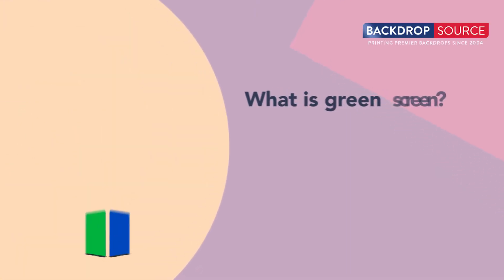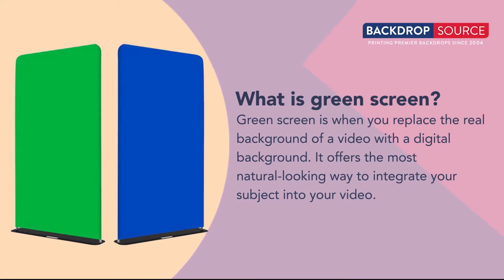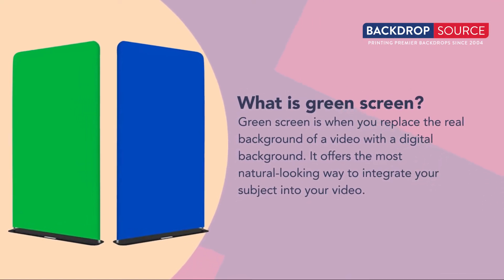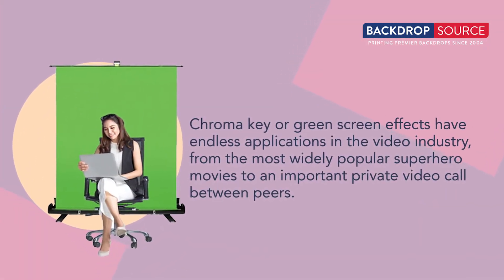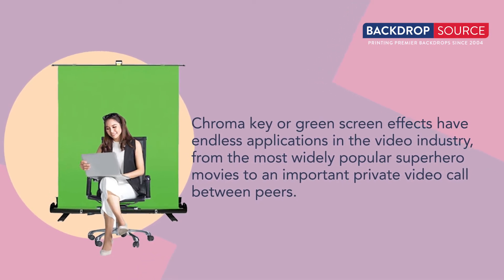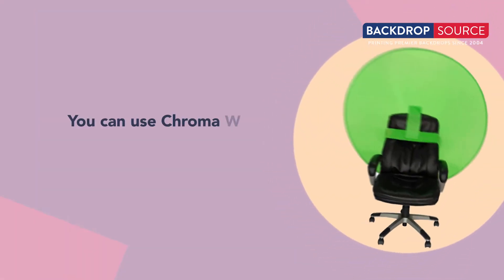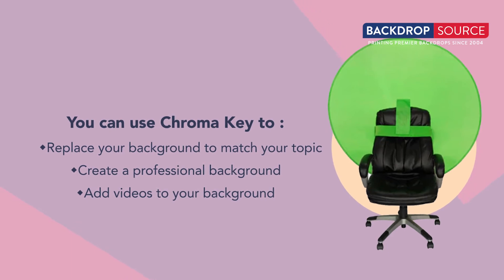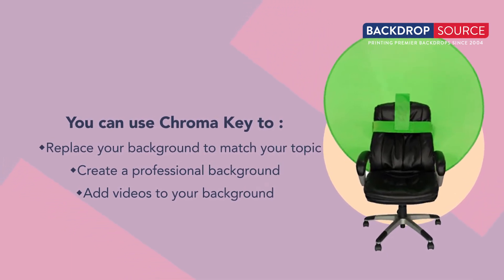Advantages of using Chroma key in Live Video | Green Screen Removal | Backdropsource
Our stretch fabric backdrops are sturdy and flexible, making it easy to pull and hoop onto the accompanying aluminum frame. Simply secure tightly with the fabric zipper for a perfect fit.

Made of 100% machine-washable polyester, our tension fabric backdrop is printed with our custom TrueKolor fabric printing process. With TrueKolor, your design will stay vibrant and clear through many washes, in any kind of weather. Over time, your stretch fabric backdrop will preserve its hue, with colors from the darkest black to the brightest white remaining vibrant and strong.

Our printing process is also eco-solvent. Most ink solvents are harsh and use powerful chemicals which can leave harmful traces. Eco-solvent printing processes use all-natural, biodegradable solvents which are much kinder on your body.

The lightweight and strong aluminum frame is powerfully-built to sustain the fabric?s stretch over long periods of time. Packaged with snap lock tubes, it?s easy and quick to set up and requires no extra tools. You can easily adjust the stand to the size you prefer, while the rolling hard case podium makes it easily portable.

The Straight Tension Fabric Stand ships in four to five business days, free of charge.

Fabric:
100% polyester
Matte, glare-free finish
Fade-resistant
Wrinkle-free and lightweight
Sturdy, durable, foldable and portable
Machine-washable and safe in dryers
Eco-solvent ink
Double-sided design available

Frame:
Lightweight and sturdy anodized aluminum
Fabric zip lock that withstands any stretch
No extra tools for set-up
Easy and fast 2-person assembly
Portable
Our top-selling Straight Tension Fabric Backdrop Stand is perfect for a wide variety of uses, including:

Studio backdrops
Stage and event backgrounds
Photobooth backdrops
Press conferences
Award ceremonies
Red carpets